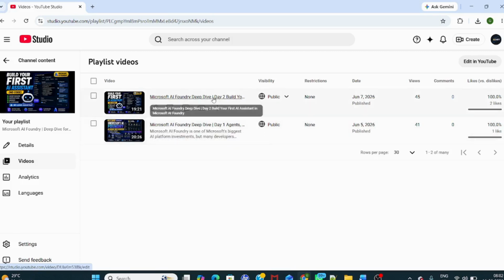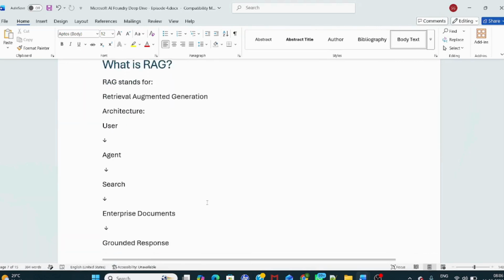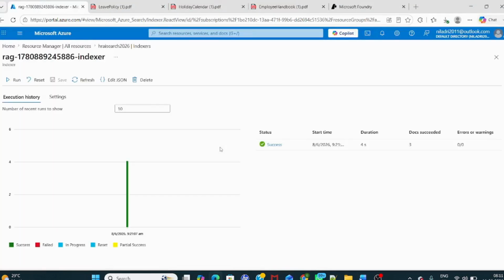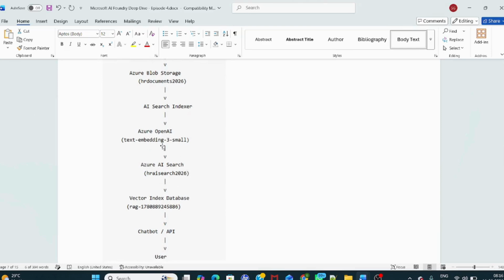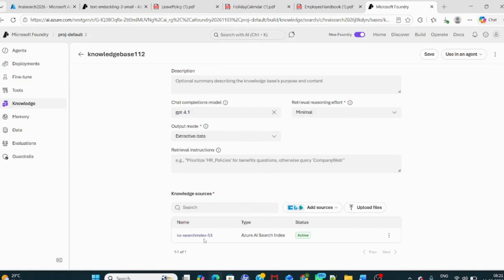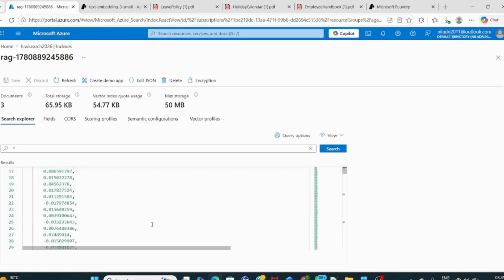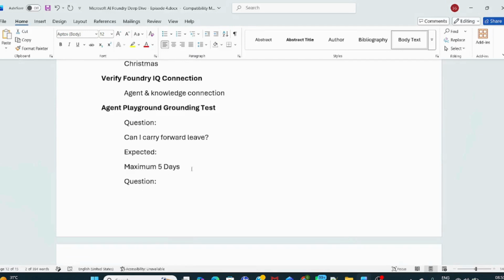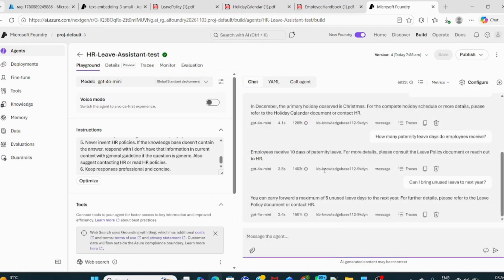Microsoft AI Foundry Deep Dive | Day 3 Enterprise RAG with Microsoft AI Foundry Implementation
In this episode of the Microsoft AI Foundry Deep Dive series, we transform our HR Assistant into a Retrieval-Augmented Generation (RAG) application by connecting enterprise knowledge sources.

You'll learn how Microsoft AI Foundry uses Azure AI Search, Knowledge Bases, and Foundry IQ to ground AI responses using real organizational data instead of relying solely on model knowledge.

✅ Why enterprise AI needs grounding

✅ Azure AI Search setup

✅ Creating a Knowledge Base

✅ Connecting Foundry IQ

✅ Integrating enterprise documents with an AI Agent

✅ Testing grounded responses

✅ Understanding the RAG architecture inside Microsoft AI Foundry

Demo Scenario:

We connect HR policy documents, employee handbooks, and holiday calendars to an HR Assistant and test how the assistant retrieves accurate answers from enterprise knowledge.

Architecture Covered:

Blob Storage → Azure AI Search → Knowledge Base → Foundry IQ → AI Agent

By the end of this video, you'll understand how to build enterprise-grade RAG solutions using Microsoft AI Foundry without writing custom retrieval code.